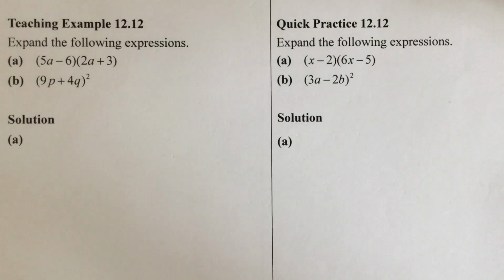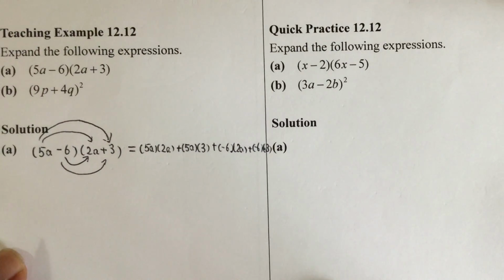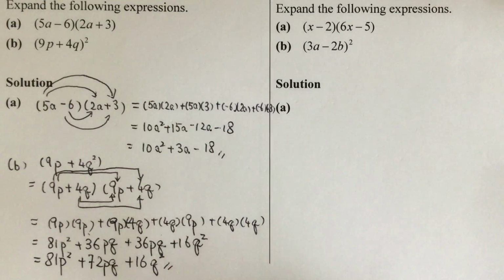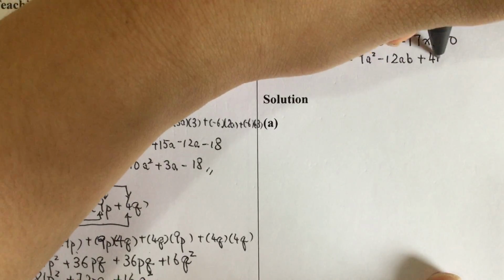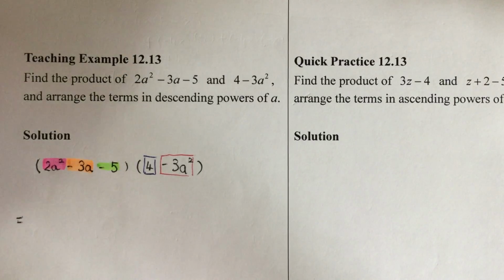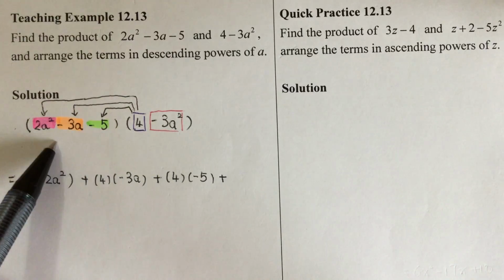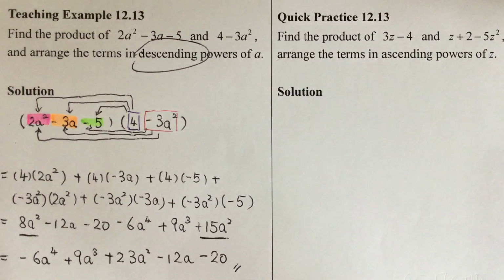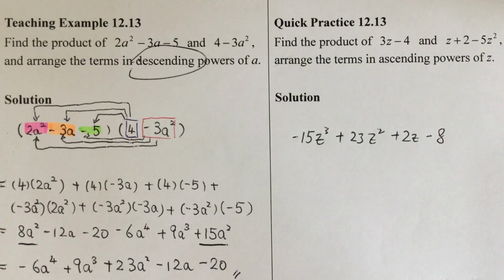Form 1 Mathematics - Intermediate questions on Multiplication of polynomials (Part 2)